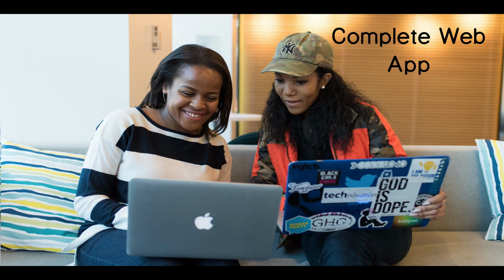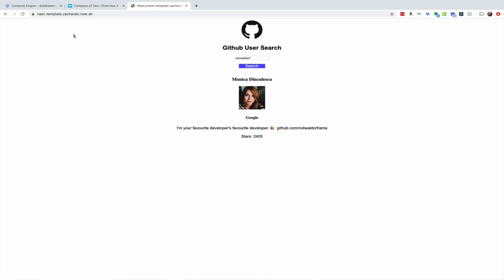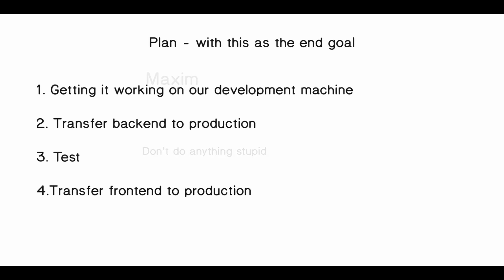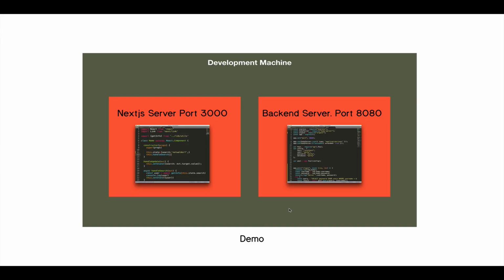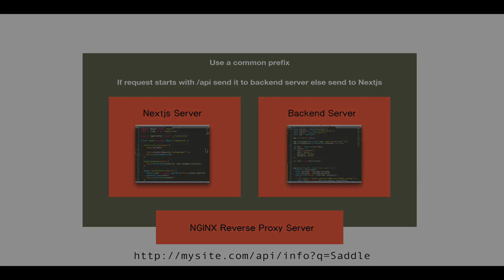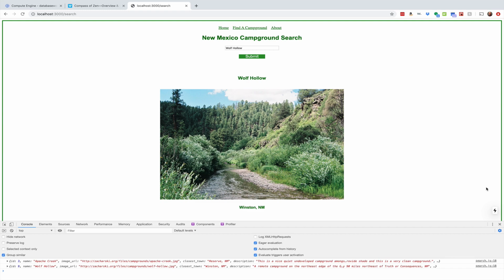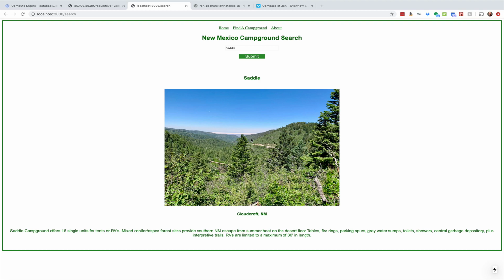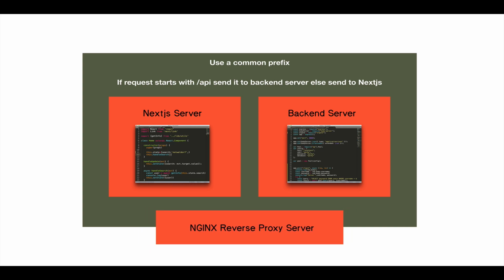Complete Backend Server